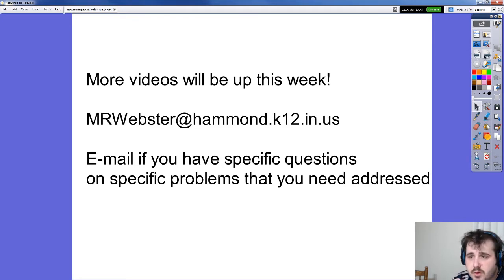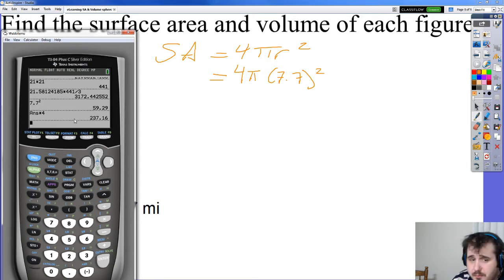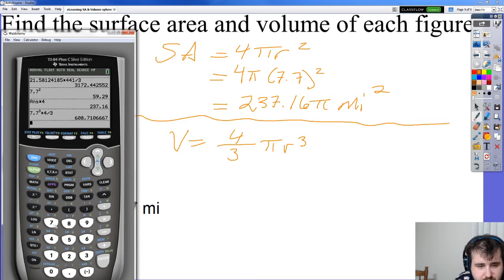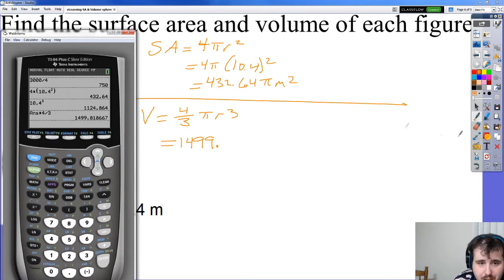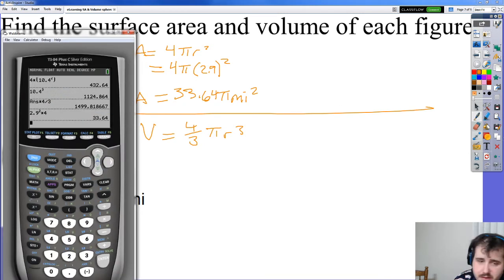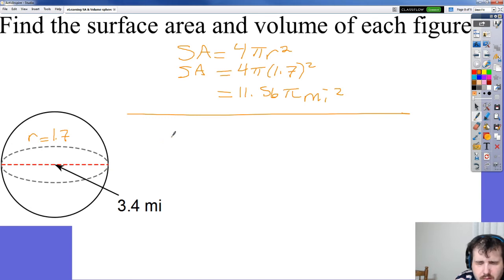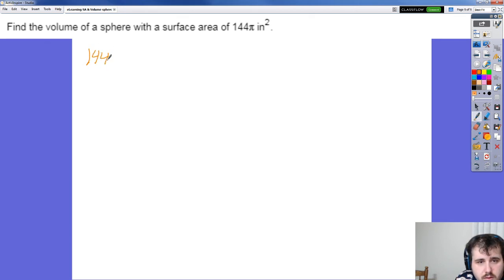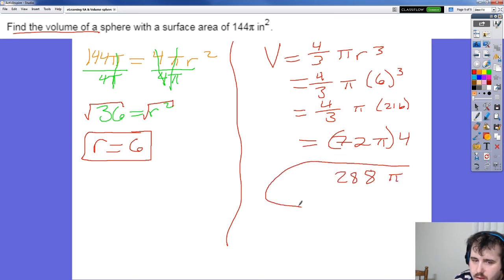SA and Volume of Spheres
In this video, we practice Surface Area and Volume of Spheres